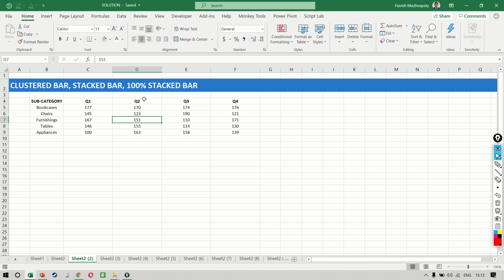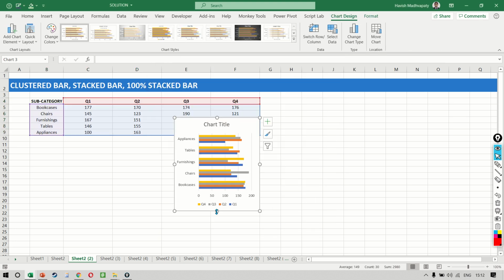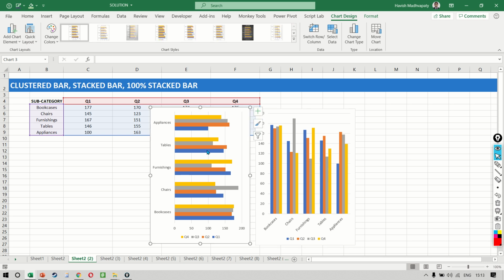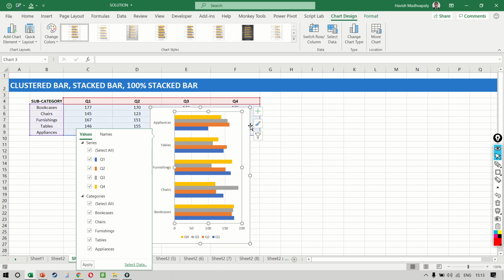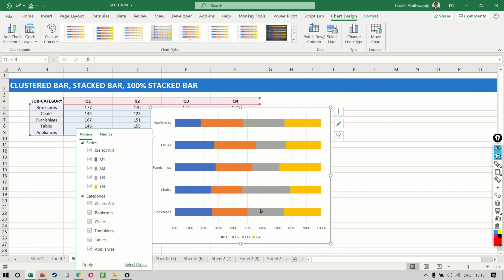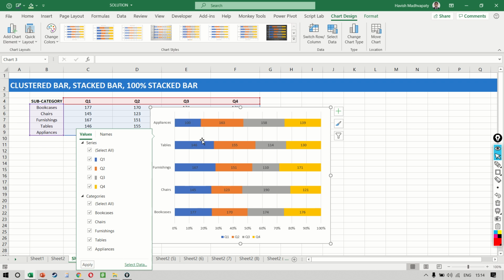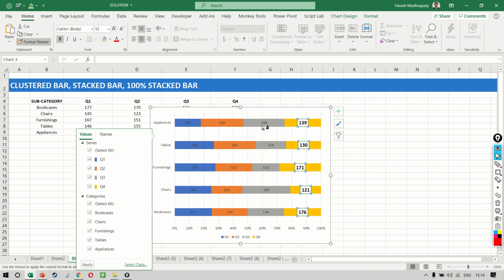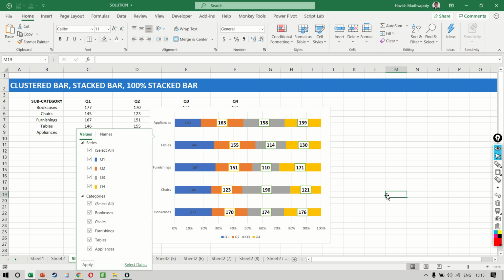CLUSTERED BAR, STACKED BAR, 100% STACKED BAR